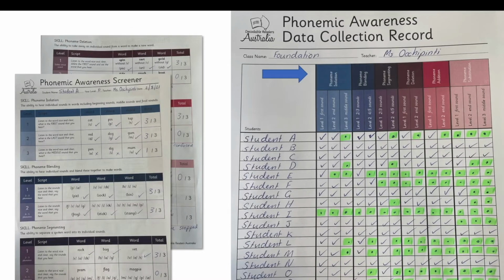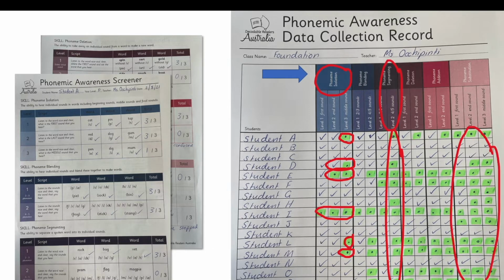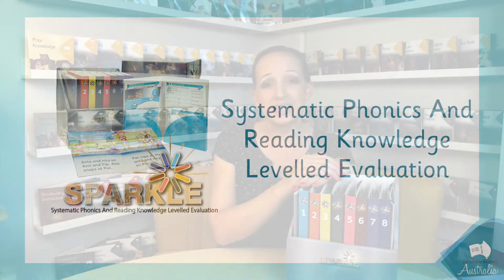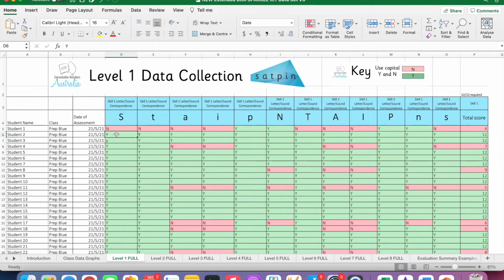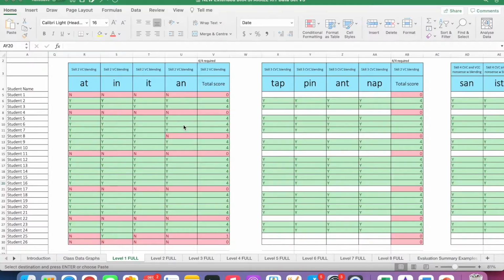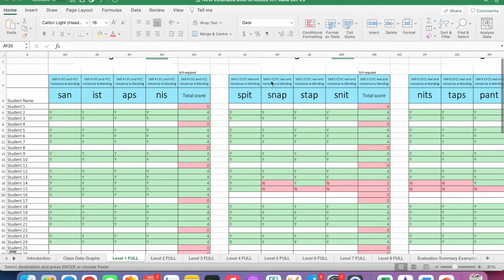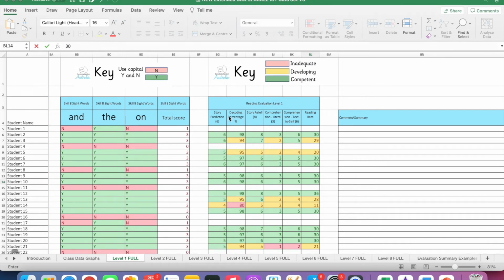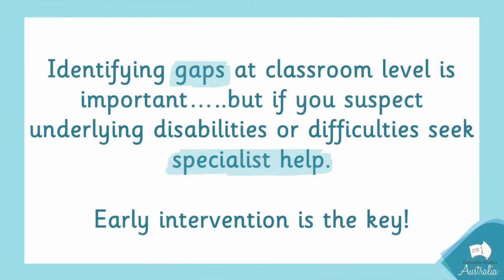When a Running Record Level Just Doesn't Cut It - What Reading Data Should I Really Be Collecting?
As educators we need to be collecting data on skills and knowledge, rather than just a running record number.  We need to dig down and analyse the skills of beginner readers and identify where the gaps are.  This video will take you through some assessment tools that will allow educators to gather and respond to the right data.